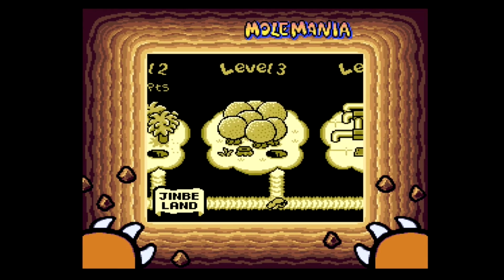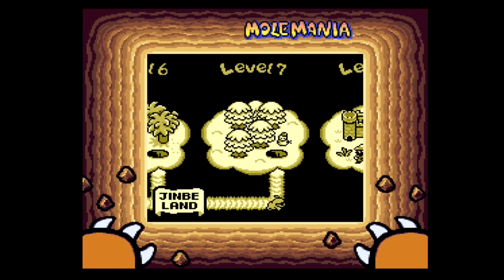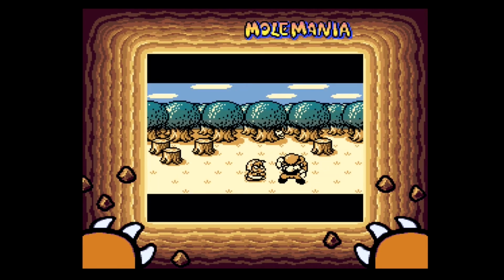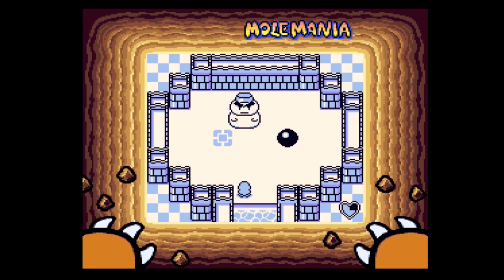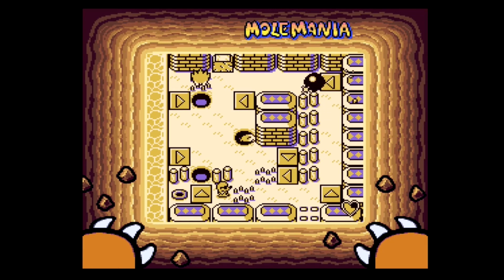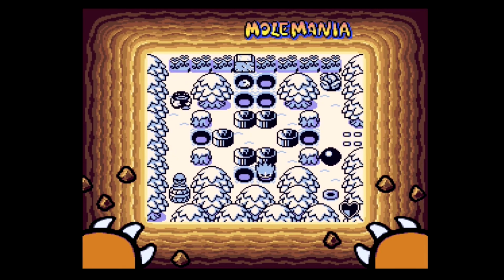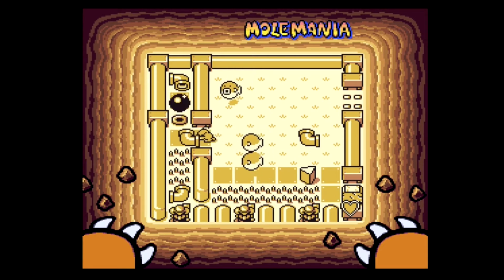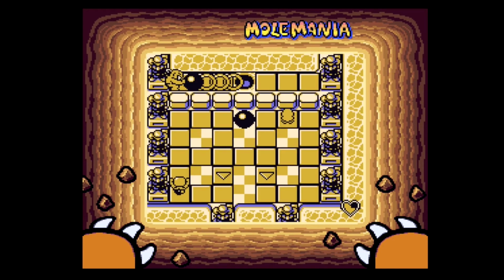Lucious T - Mole Mania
The gameboy has a lot of underrated games. None more so then Mole Mania by Shigeru Miyamoto. A puzzle adventure game which is starting to spike in price. Lucious breaks down this handheld gem.

Mole mania review for gameboy

 "Your Mine" - Carpenter Brut (Furi Original soundtrack)

Background by
Amitai Angor AA VFX